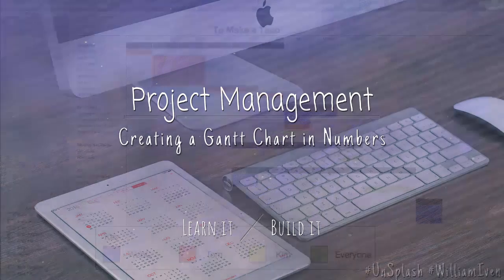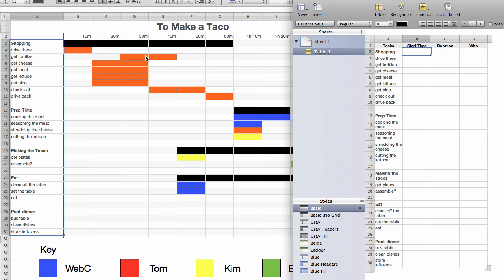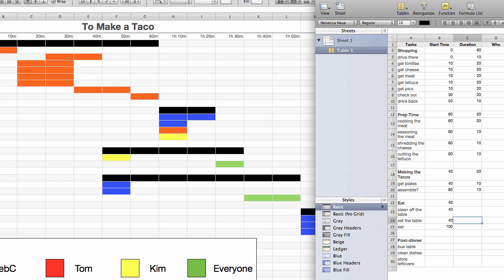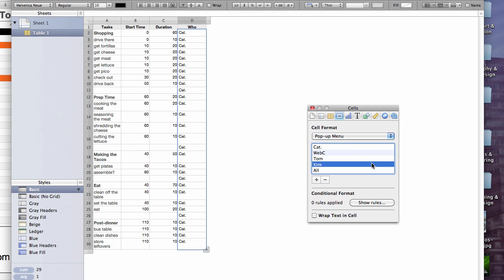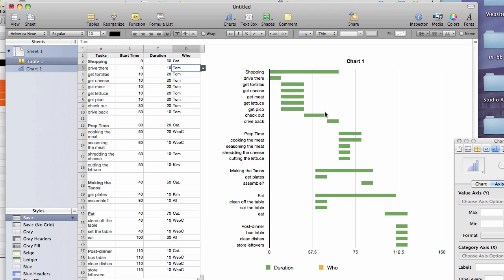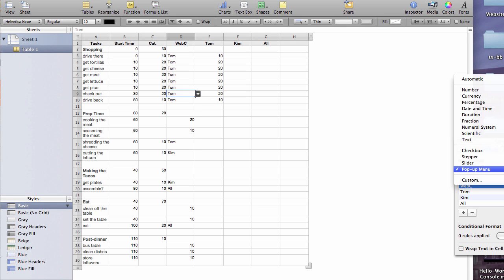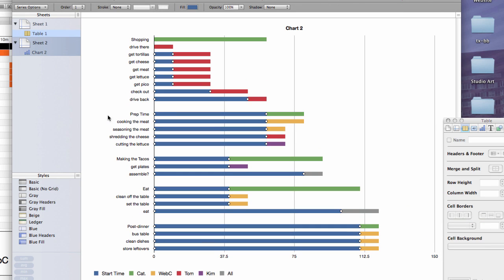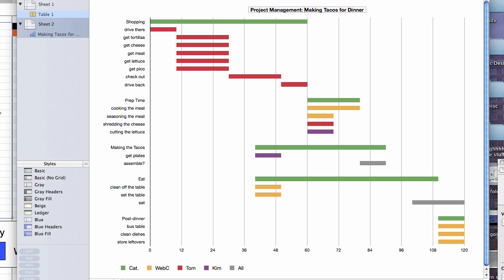Create a Gantt Chart in Numbers '09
How to use Apple's Numbers '09 to create a Gantt Chart